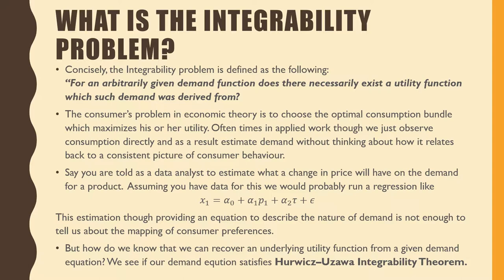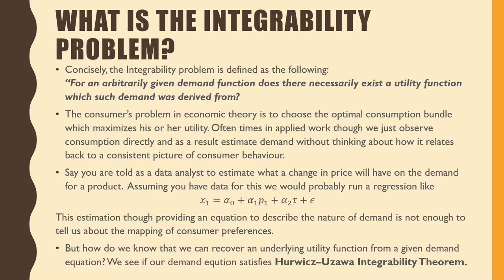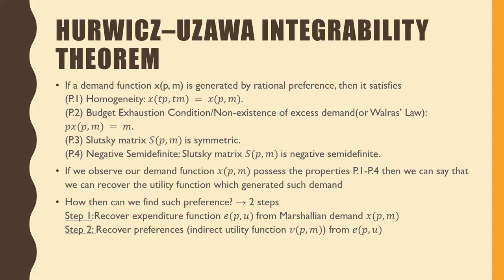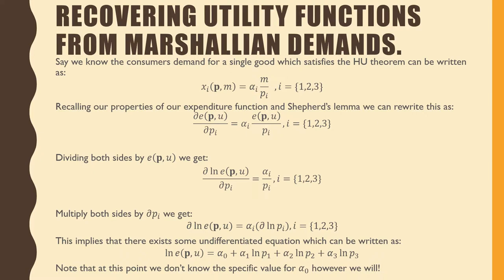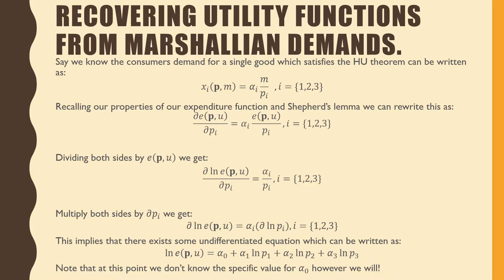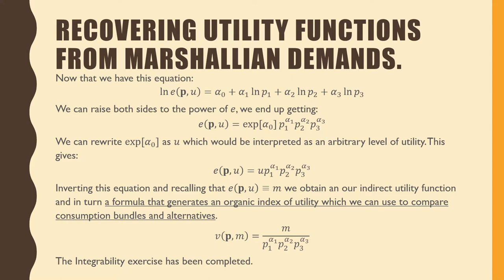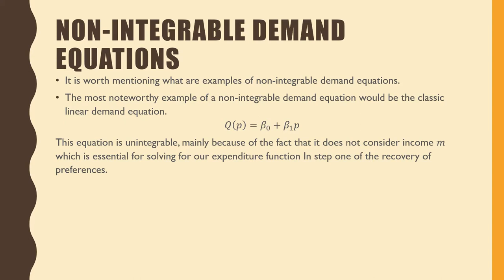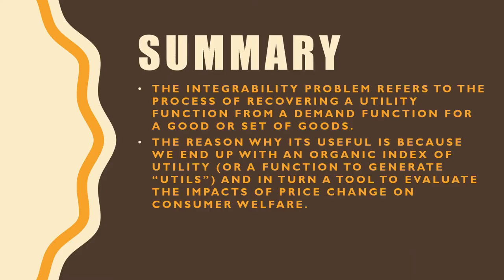The Integrability problem: An Introduction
In this video we discuss the integrabilty problem (i.e the integrability of consumer demand) which is the process of uncovering an underlying utility function given a demand equation.